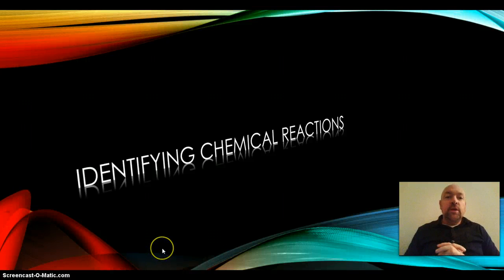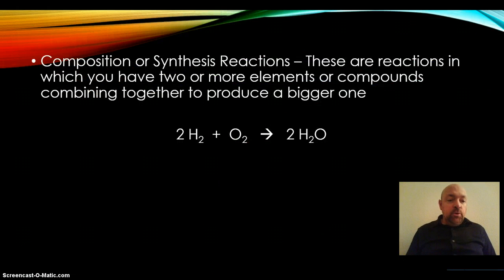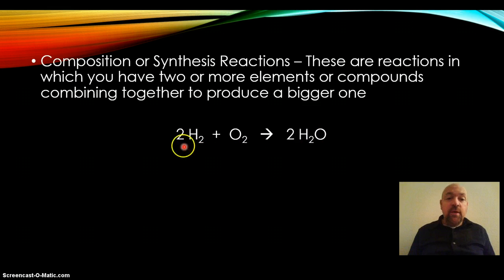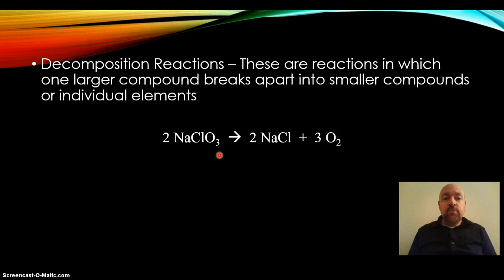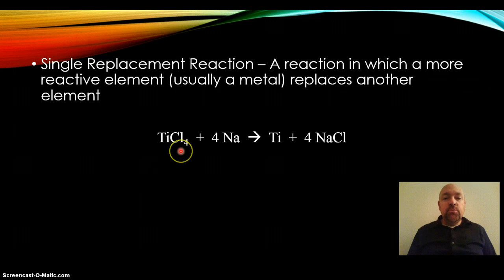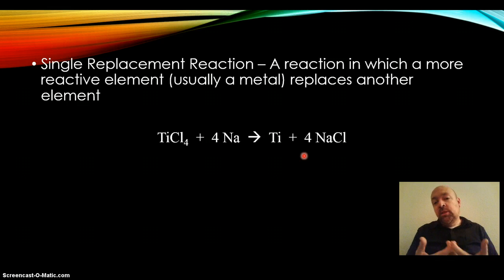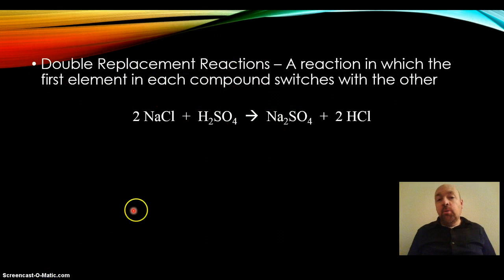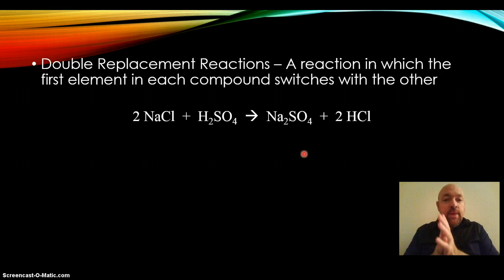Identifying Reactions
Identifying types of chemical reactions